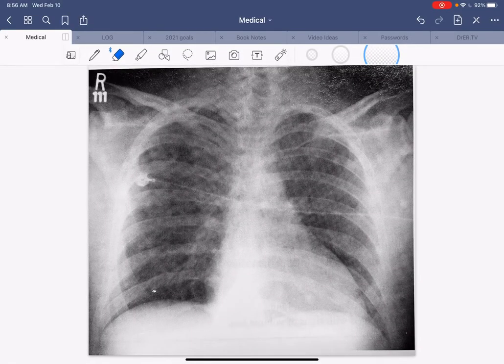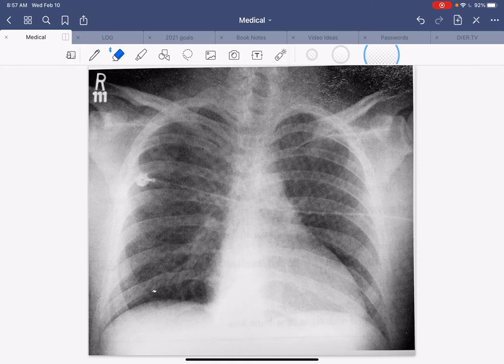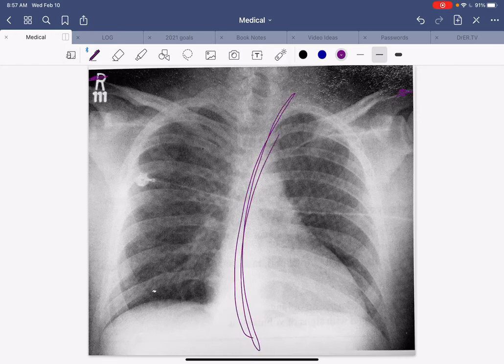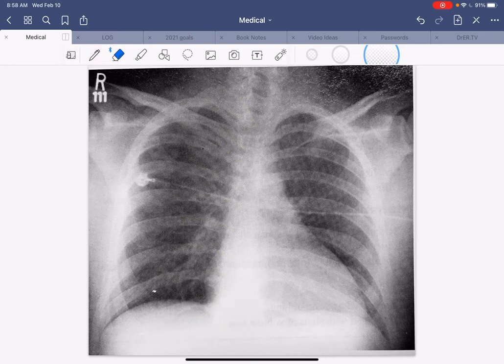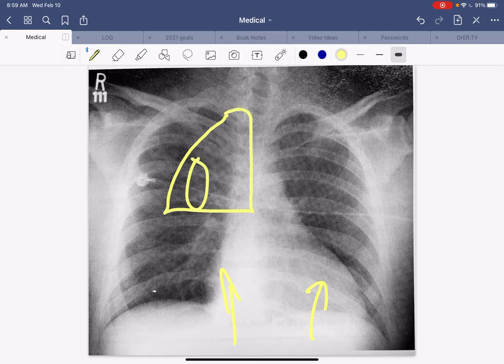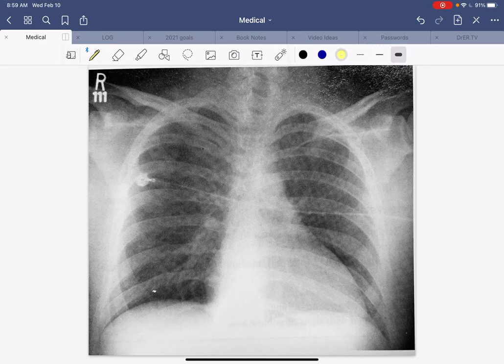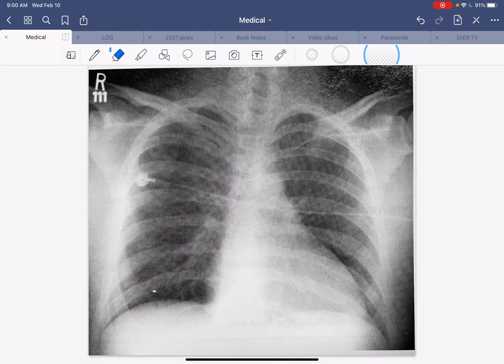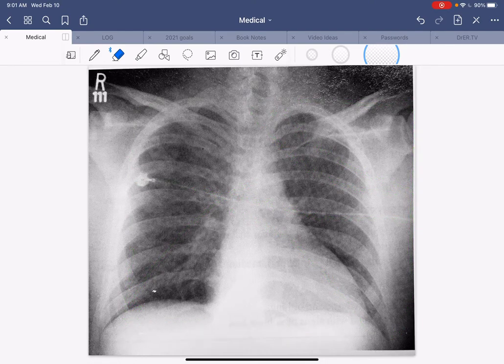The Portable Chest X-ray - Part#5 Chest X-ray series Rad # 5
We continue our series on X-ray interpretation (chest) with the nuisances of portable chest X-rays.